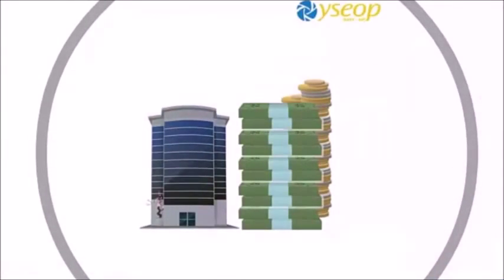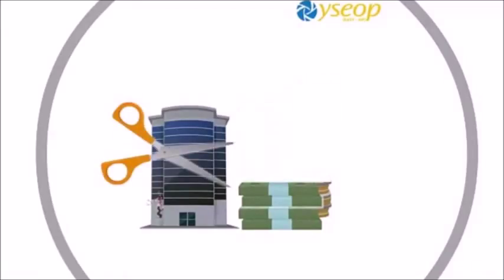Yseop Smart Business Intelligence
Yseop Smart BI turns Big Data into narrative, explaining not only what the data means but also what action to take and why. Working with a multinational business intelligence company, Yseop Smart NLG reduced the cost of writing reports by 77% in the first year. The software writes executive summaries, financial reports, personalized stock portfolio assessments, etc.